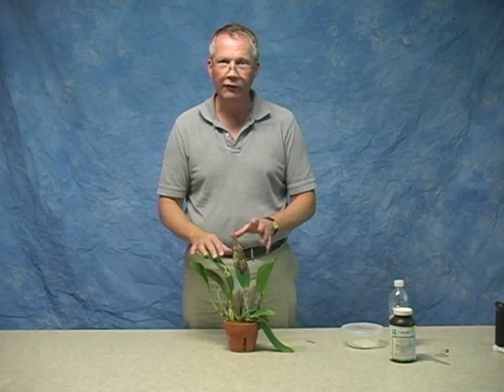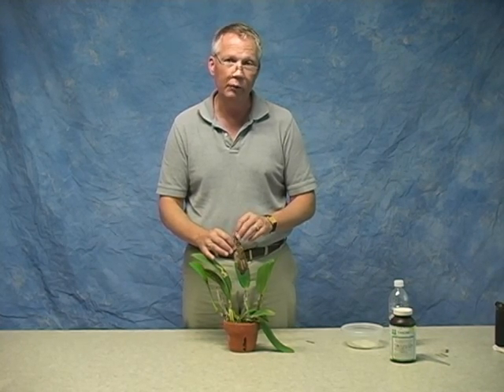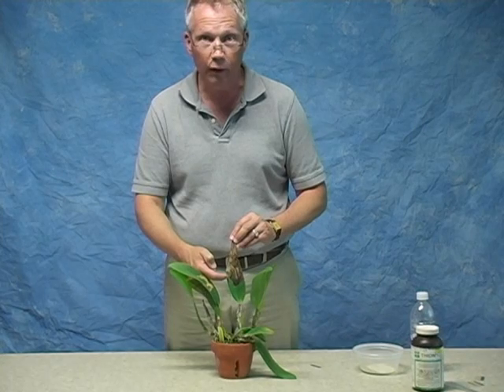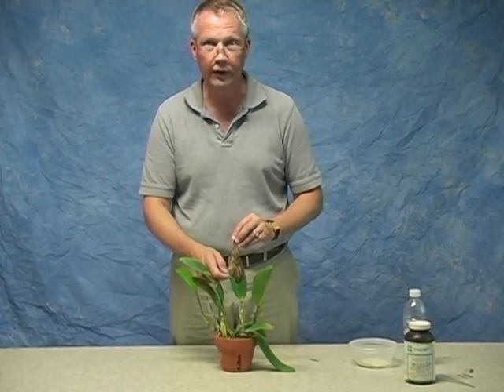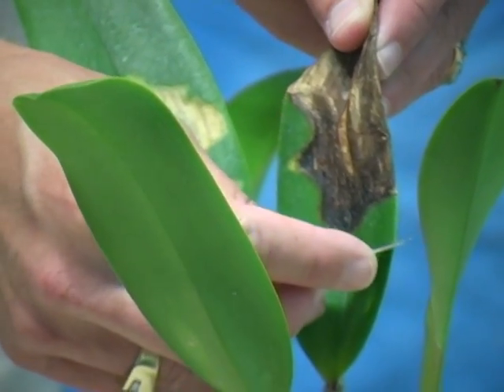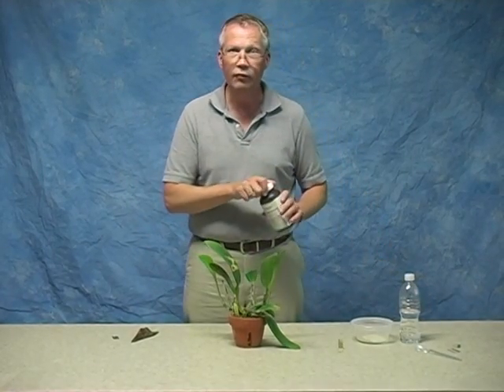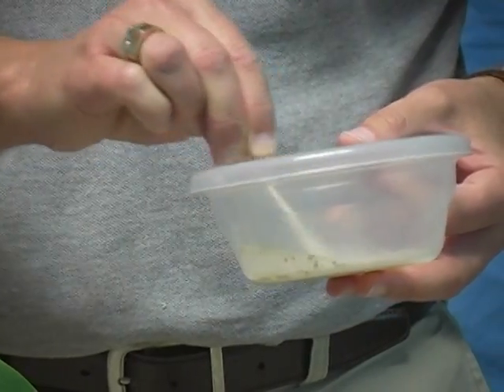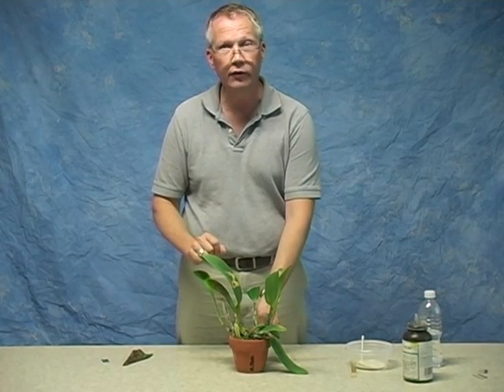Removing a Damaged Orchid Leaf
Disease can spread to a whole orchid plant from one infected area. Sometimes it is best to remove damaged plant tissue.